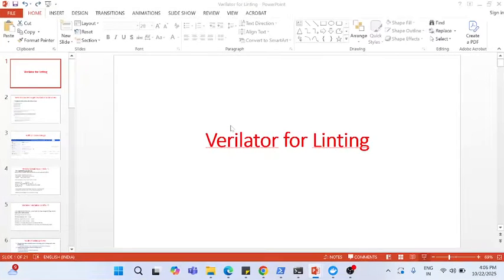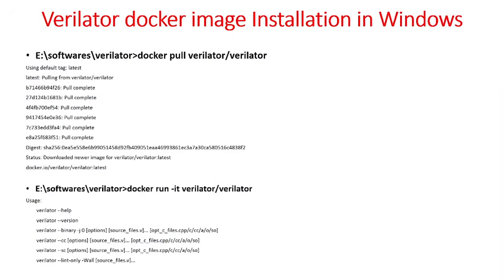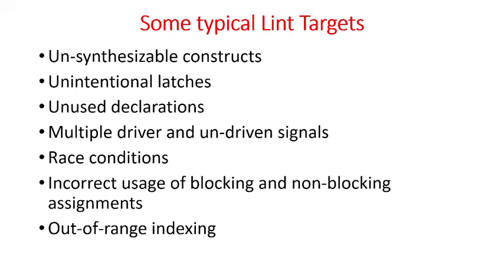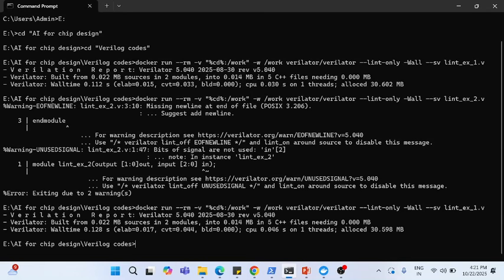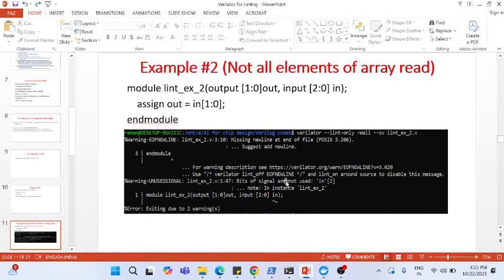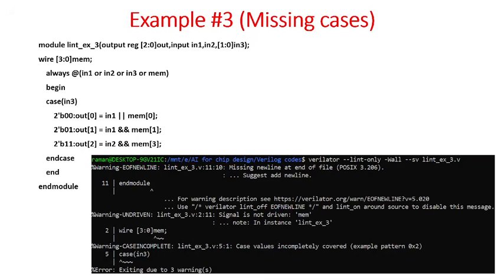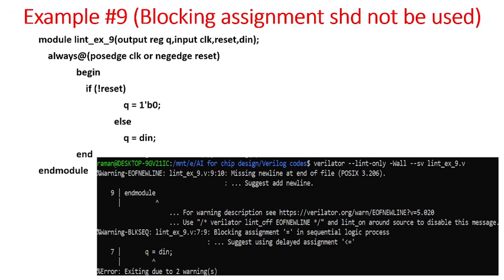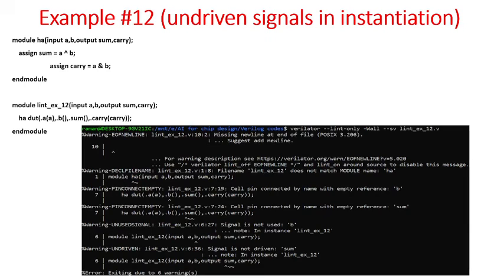Linting with Verilator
Dr. R.Sundararaman explains about installation of verilator on docker desktop and WSL, and execution of lint with verilator with some RTL examples.